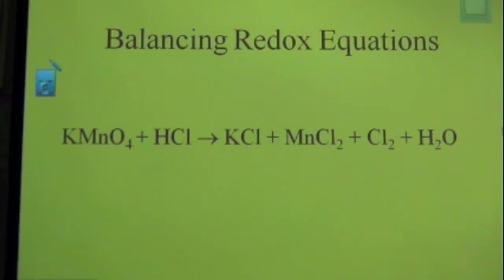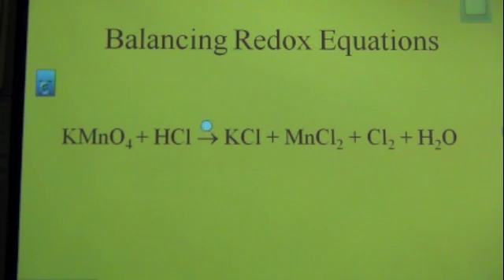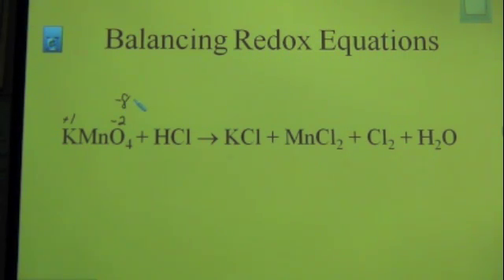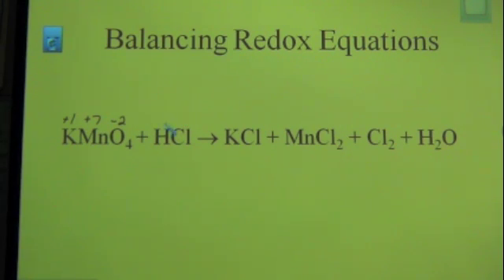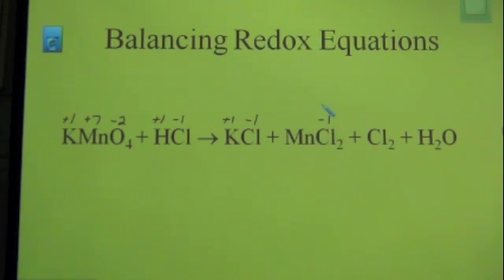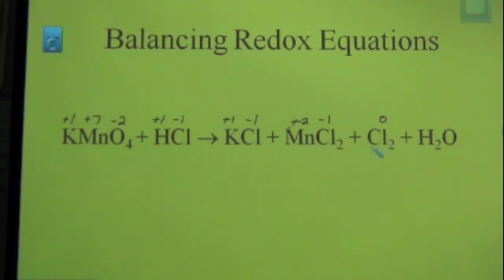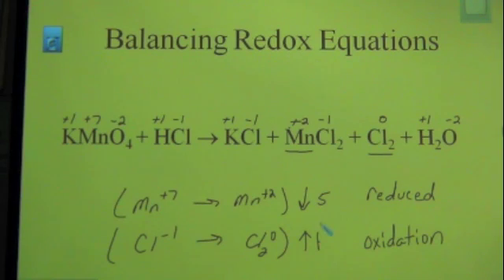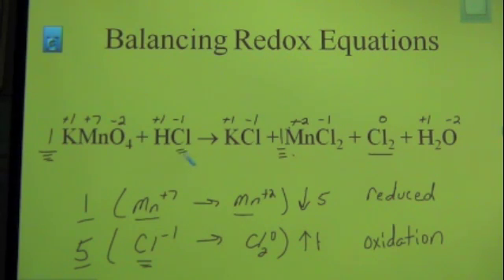Balancing Redox with Oxidation Numbers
Balancing electron transfers in a redox reaction.